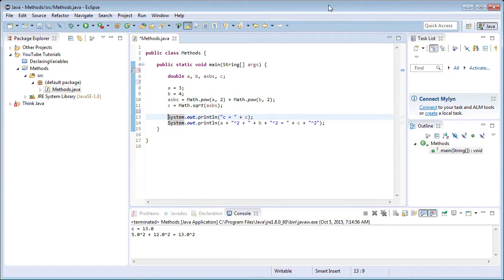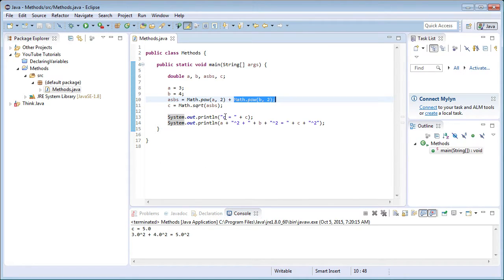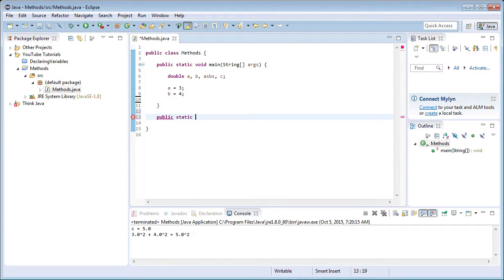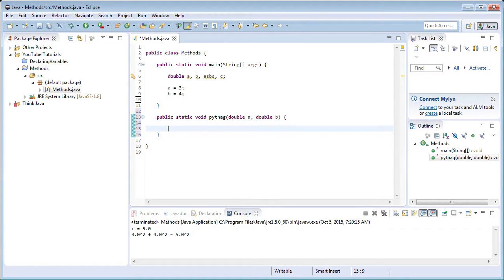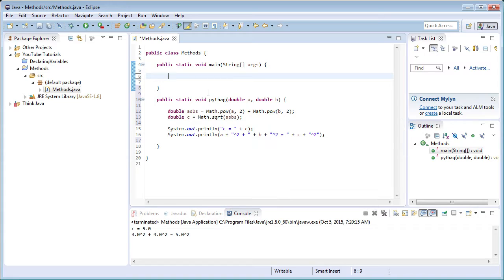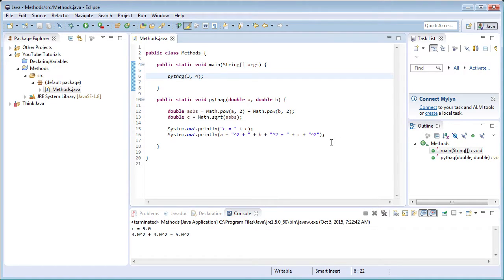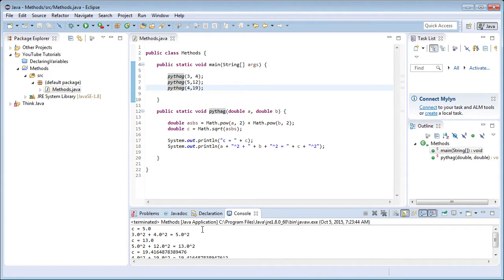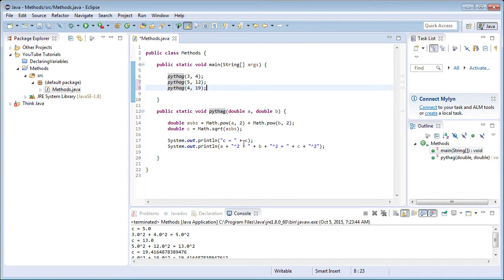Java Programming: Methods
Basic example of defining methods.